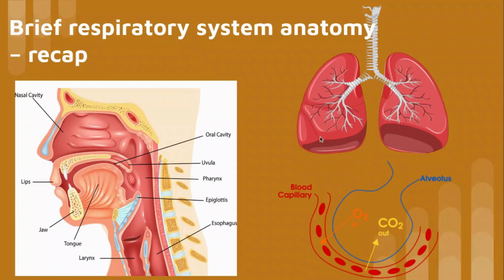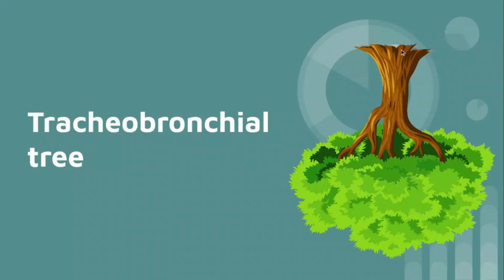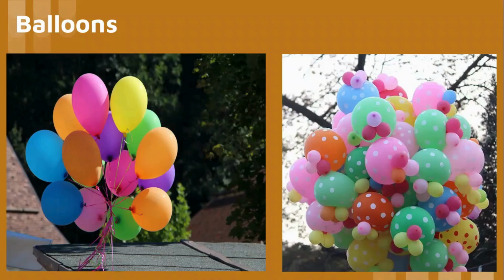Introduction to Pneumonia (Brief Recap)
This is a piece of a full lecture video on Pneumonia. In this video there is a brief anatomy recap.